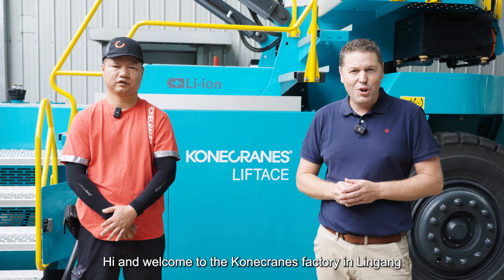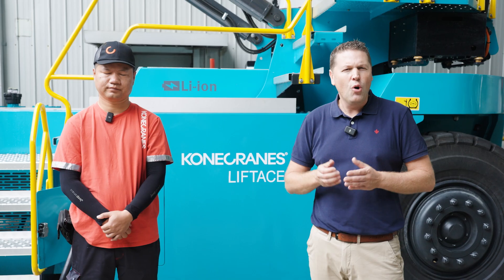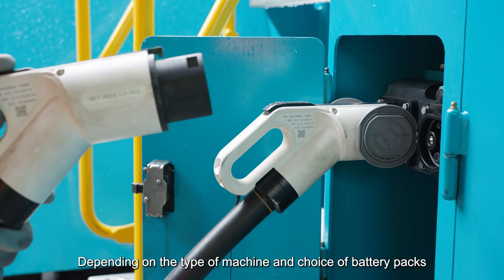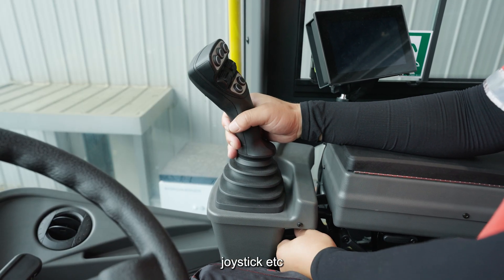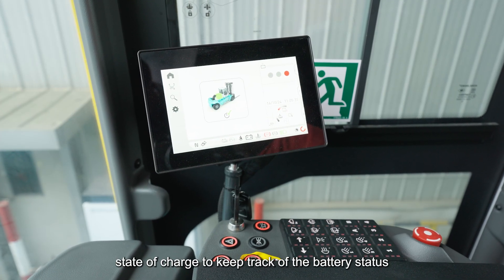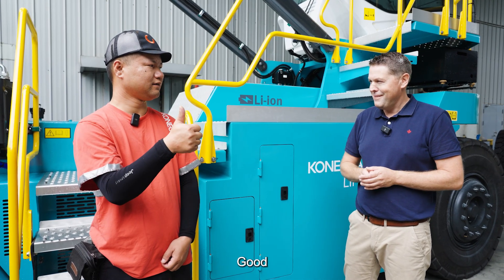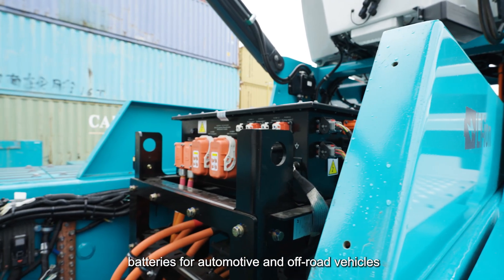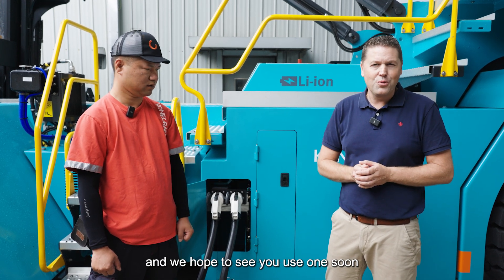Walk around our Konecranes electric empty container handler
Walk around our latest addition to the Konecranes Ecolifting family: the Konecranes electric empty container handler.

Henrik Johansson, Electrification Sales Specialist will show the most important features of this new product and how it can positively contribute to your eco-efficient operations, with focus on driver experience, safety and CO2 emission reduction.